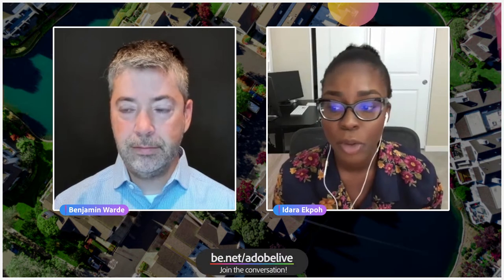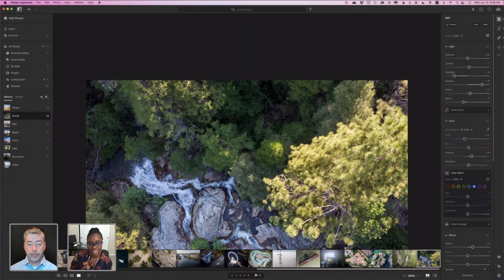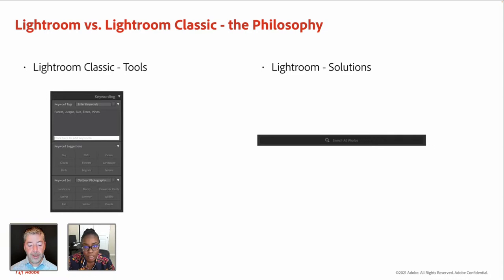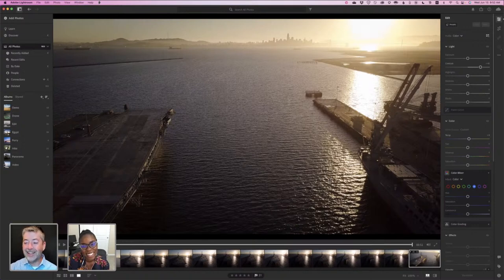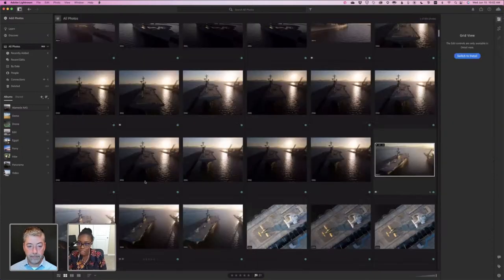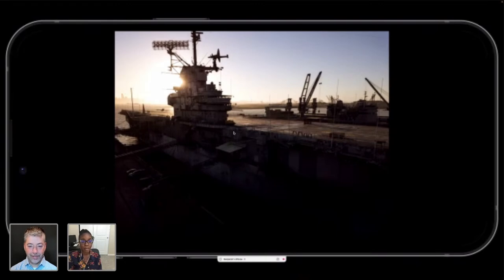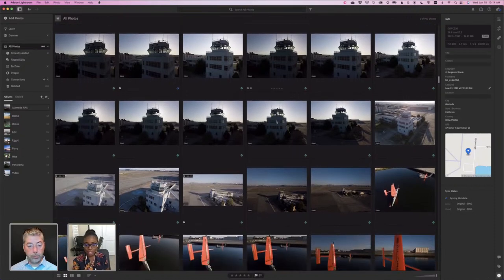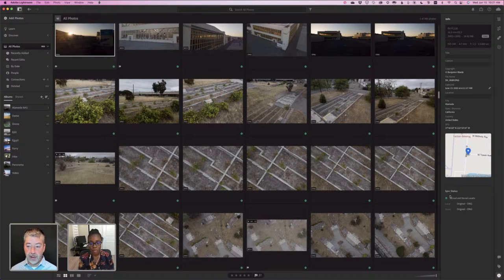New Features in Adobe Lightroom with Ben Warde - 1 of 2 | Adobe Creative Cloud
NEW FEATURES ALERT! Do you have questions about the new updates to Adobe Lightroom? Join Lightroom Product Manager Ben Warde as he takes you through his editing workflow and answers any of your questions about the new features in the app. Tune in on Day 1, where Ben will show you how to get started by making selects, his workflow between desktop and mobile, and how to use Lightroom’s newest features, including video editing! Stick around for Day 2, where Ben will show you how to batch edit photos and videos, create presets, and how to export your photos for Lightroom albums.

Ben Warde is a Senior Product Manager at Adobe, working on the Lightroom team based in the San Francisco Bay Area

Host Idara Ekpoh is a Nigerian-American photographer, creative director, and educator based in Arizona

00:00 Start
00:50 Introduction
02:09 Today’s topic
07:10 Overview of Photos
10:45 Lightroom vs Lightroom Classic
17:20 Bridge vs Lightroom
19:32 Videos in Lightroom
24:00 Creating and organizing an album
27:55 Adding and flagging images
33:35 Lightroom on mobile
42:17 Compare view
45:25 Keywords
55:44 GPS metadata
1:07:34 Versions
1:10:30 Editing photo colors
1:20:45 Sharing albums
1:23:05 Masking
1:28:52 Editing videos in Lightroom
1:37:50 Lightroom Camera and histogram
1:40:33 Editing video on mobile
1:47:02 Red eye removal
1:50:02 Adaptive presets